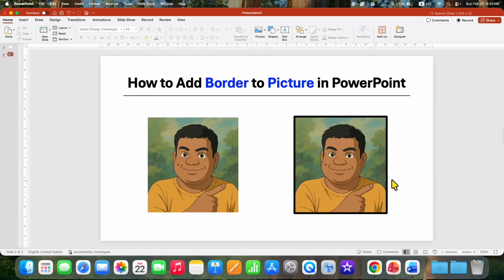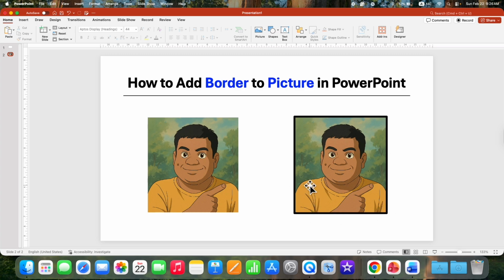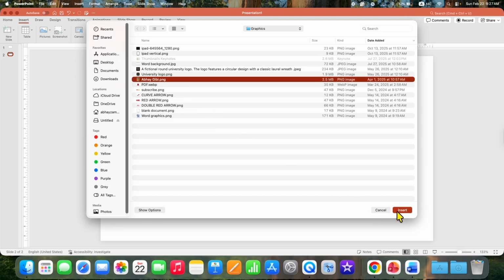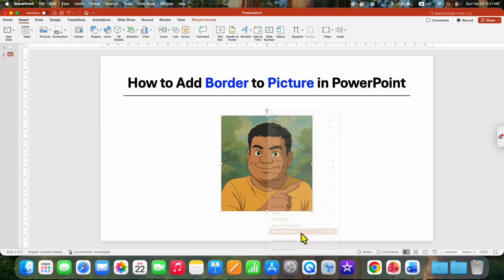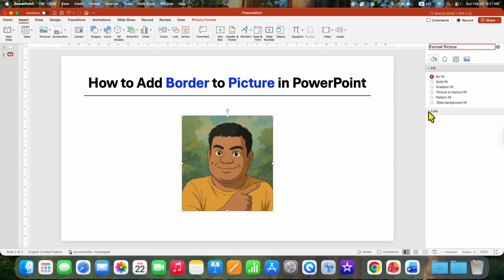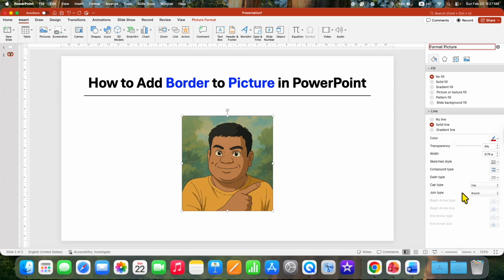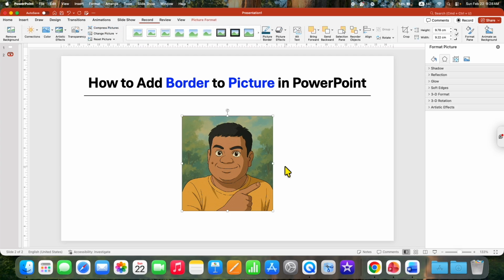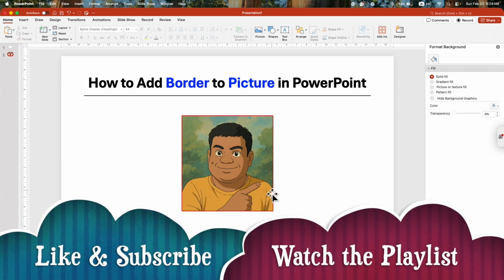How to Add border to Picture (Image) in PowerPoint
In this tutorial, I'll show you how to add a border to a picture in PowerPoint using the latest Powerpoint Windows and MAC version. We’ll cover simple Solid border, custom weights and color, and other Border styles like dotted dashed etc
Bonus tip: this method is also Applicable to Microsoft Word
TimeStamps
0:00 Whats in Video
0:13 Insert Picture (Image) in Powerpoint slide
0:28 Apply Solid Border to Picture (Image)
1:00 Customize Border Colour Width & Style